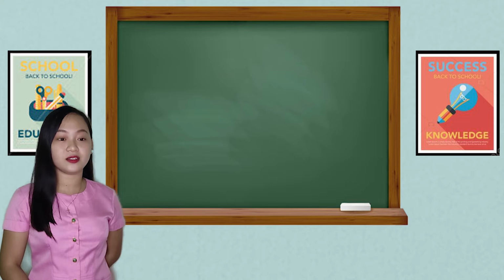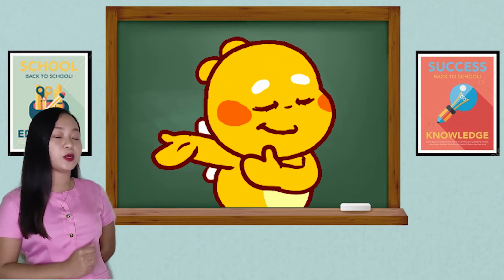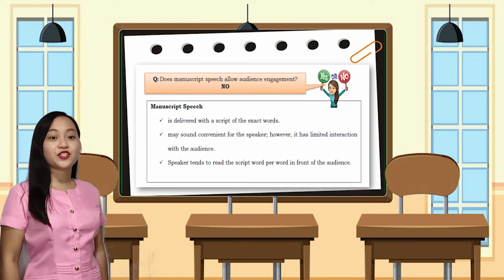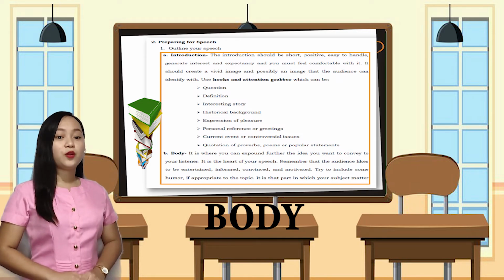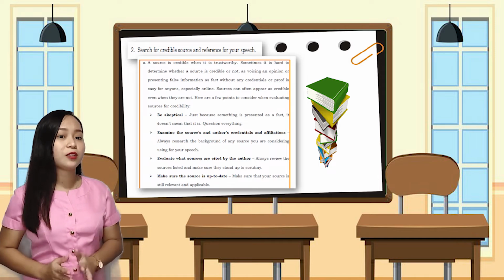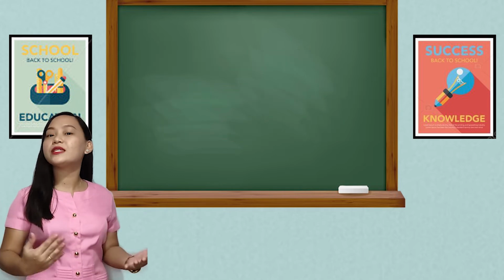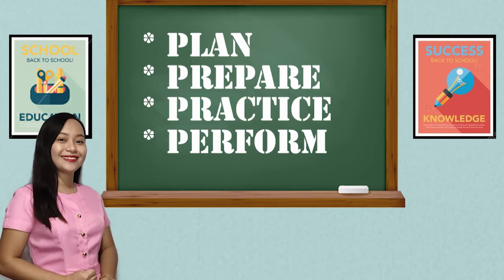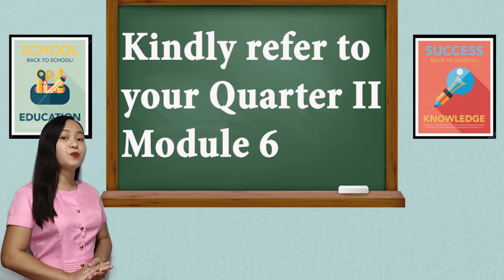Quarter 2 Module 6 "Delivering a Speech"